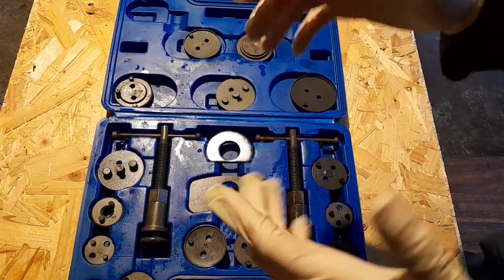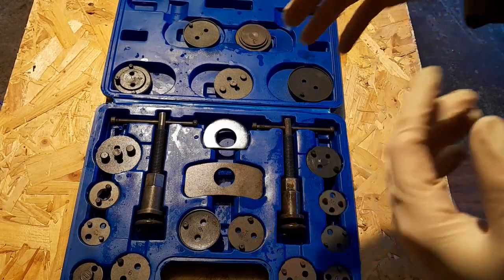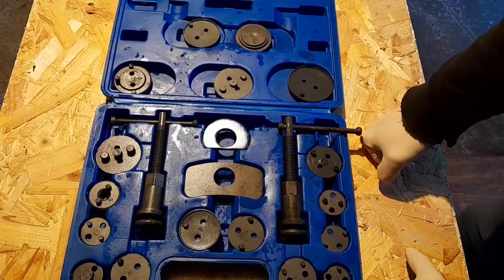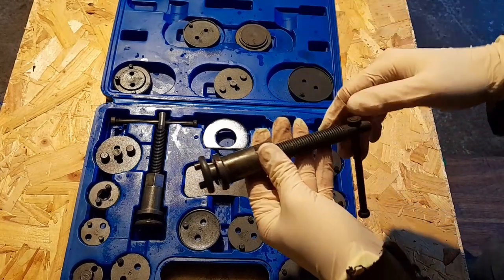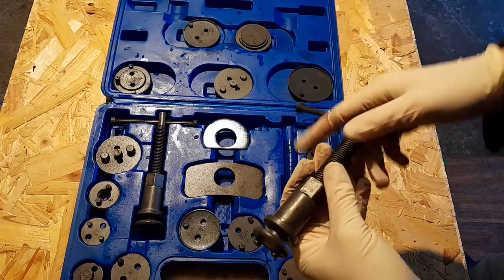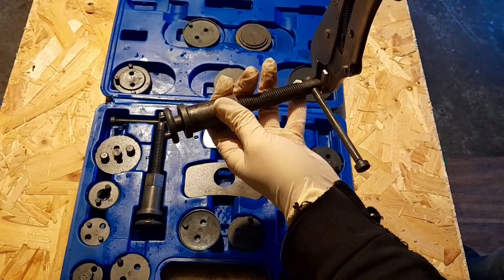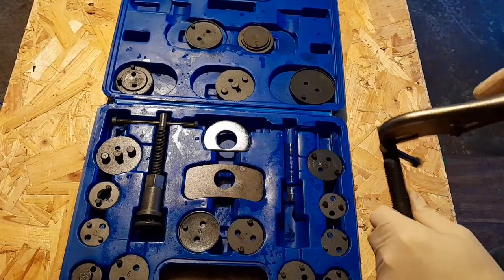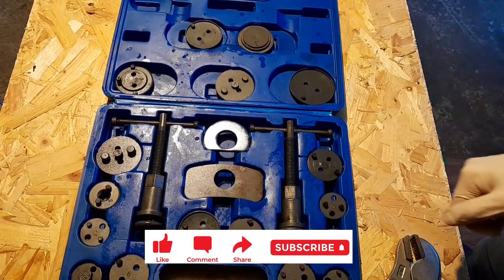Brake caliper piston rewind tool tips with a tight caliper problem.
In this video I show you some tips on how to use a brake caliper rewind tool for when you may encounter a problem with the piston rewinding back